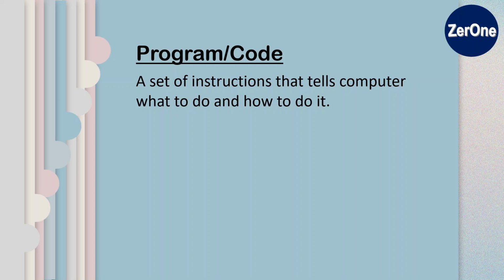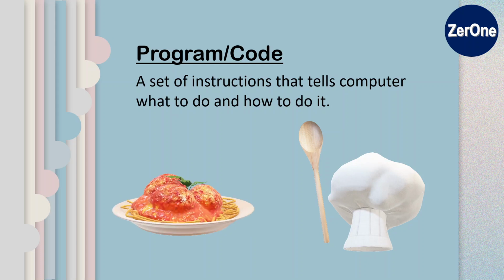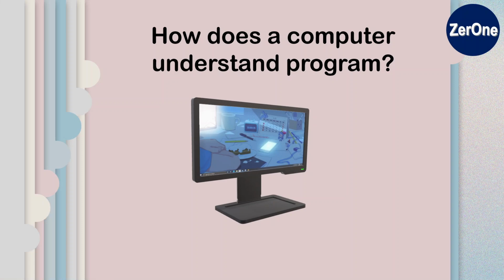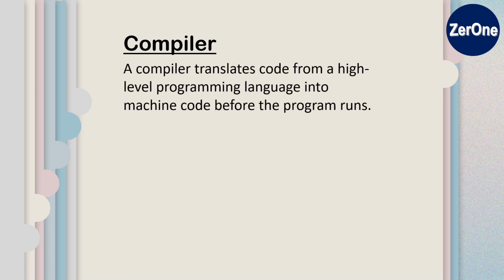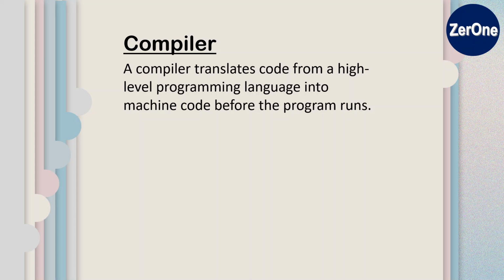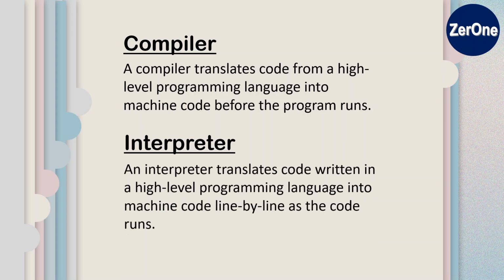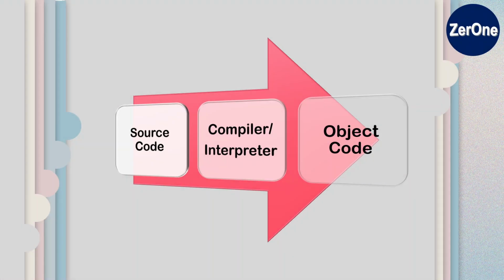What is a Computer Program? How Computers Understand Code | C++ Basics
Ever wondered how a computer understands the code you write? In this video, we explain what a computer program is and show how computers interpret and execute instructions.

- "Neon Glowing Like Thumb Button Social." by ▄︻デ𝔃𝓲𝓪